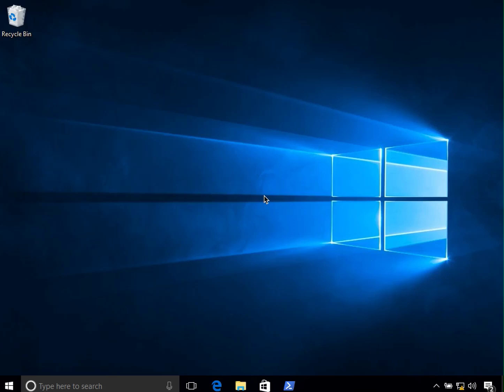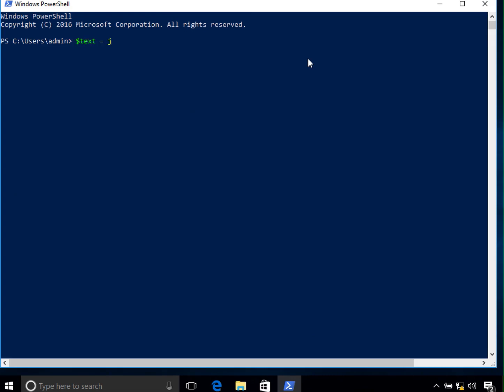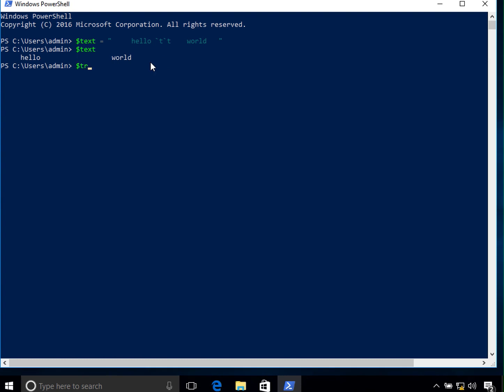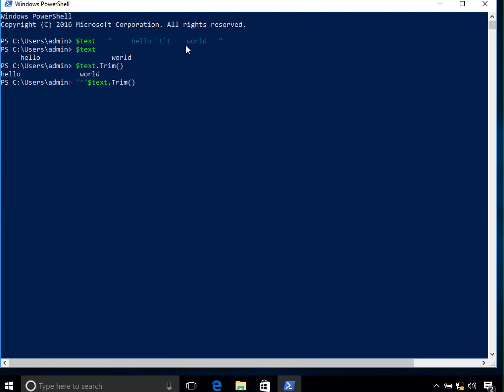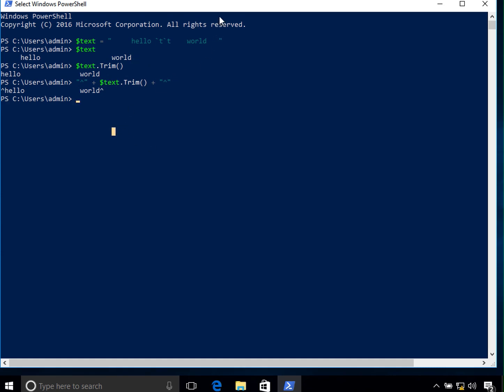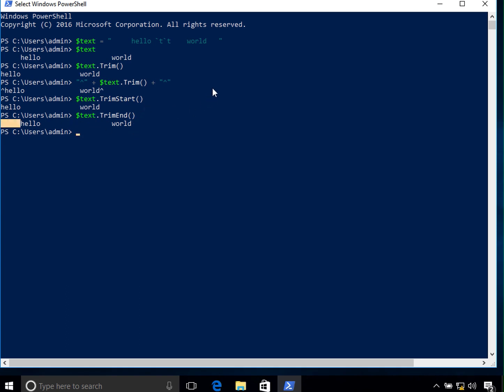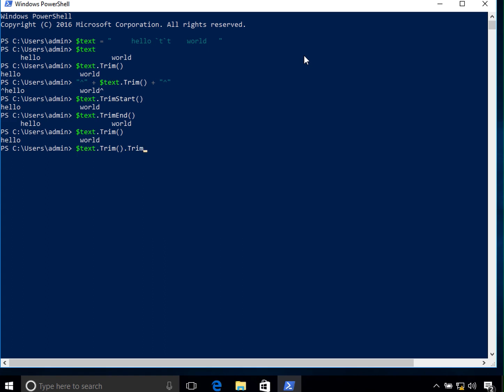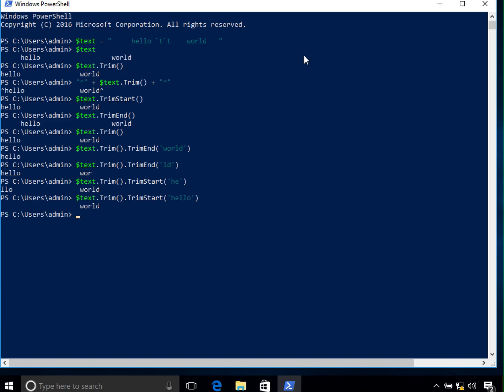Trim a String in PowerShell - PowerShell Recipe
This tutorial explains how to trim a string using PowerShell.